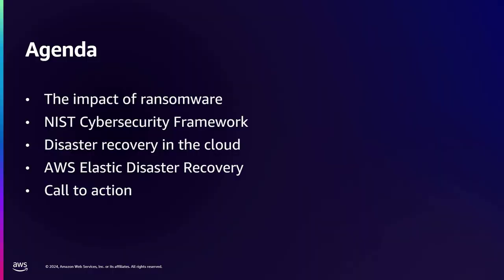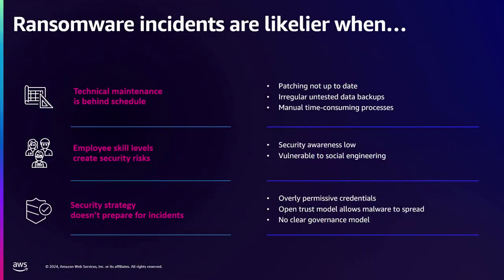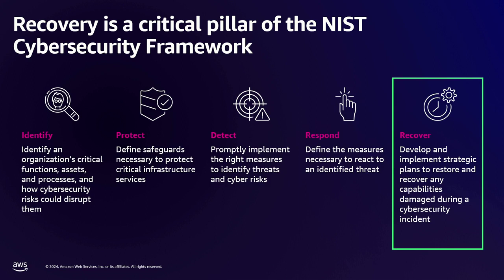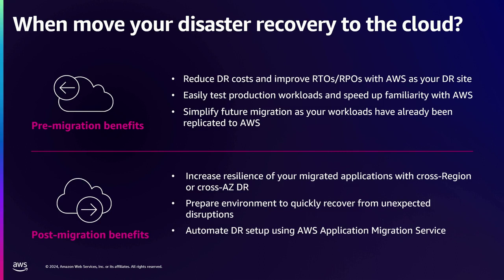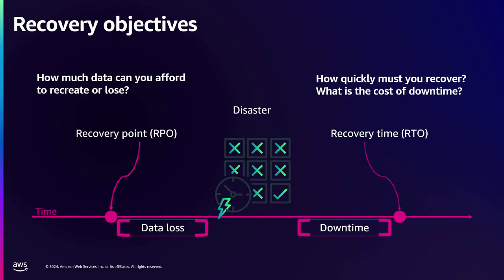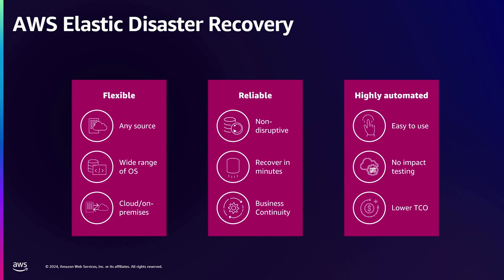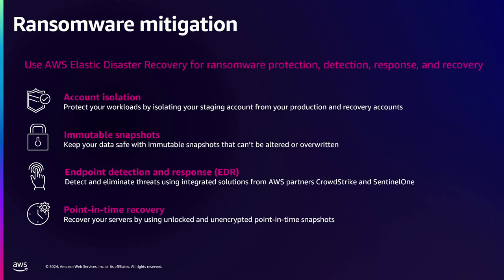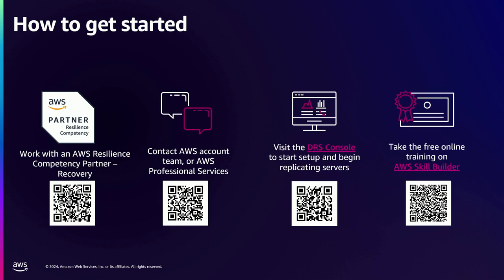AWS re:Inforce 2024 - Ransomware & disaster recovery with AWS Elastic Disaster Recovery (CFS228)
When ransomware encrypts files and locks systems, it can bring business operations to a halt. To limit downtime and data loss from ransomware, organizations need a disaster recovery (DR) plan. AWS Elastic Disaster Recovery is a DR tool that automates failover to the cloud during outages. This lightning talk provides an overview of ransomware and its impact, focusing on recent high-profile events. Learn how Elastic Disaster Recovery works, supporting fast recovery of critical IT systems and data after a ransomware attack. Also learn best practices for ransomware recovery and leveraging Elastic Disaster Recovery for cost-effective, automated DR.